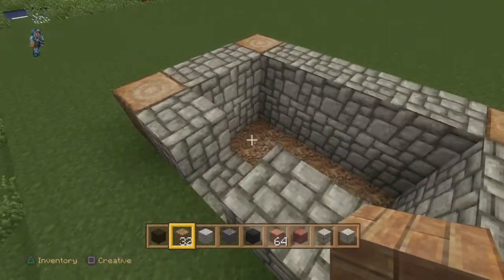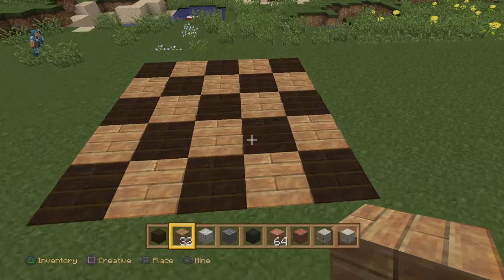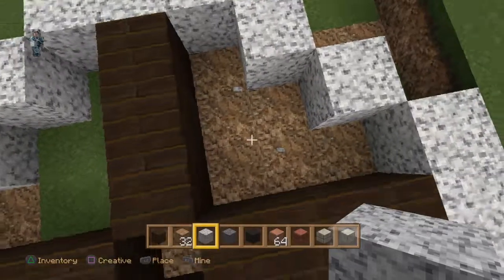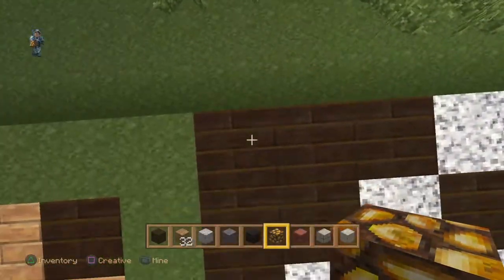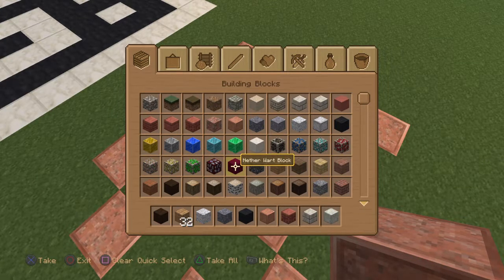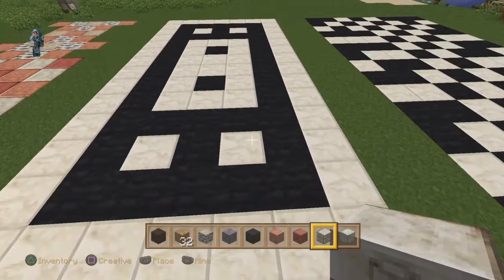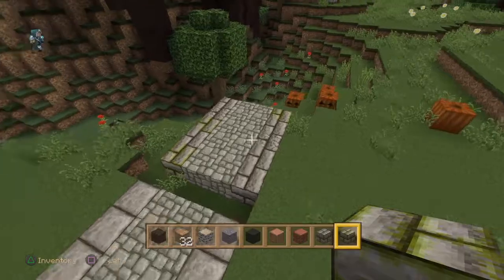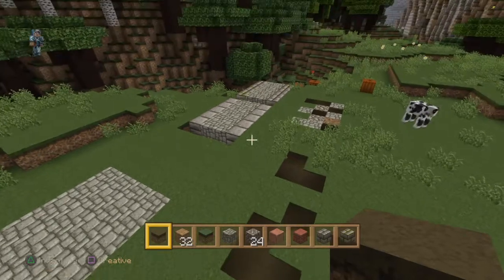MINECRAFT: HOW TO: FLOORS | VBS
Today‘s video i will be showing you a few patterns you could use for your floors etc.